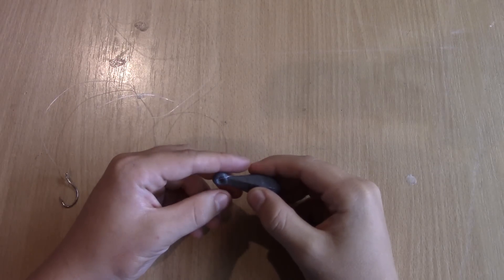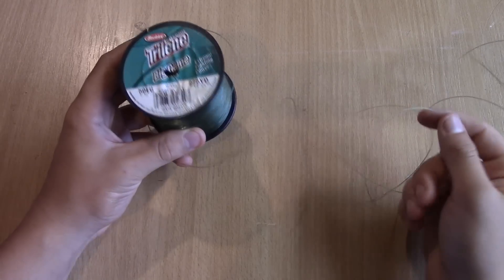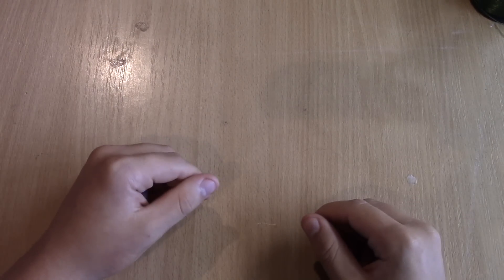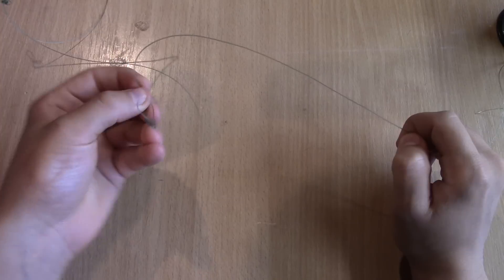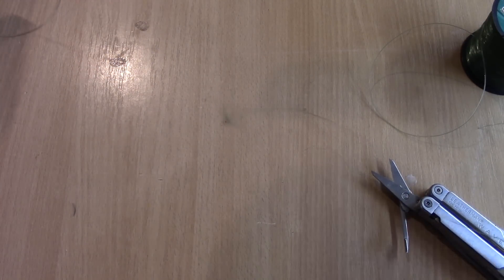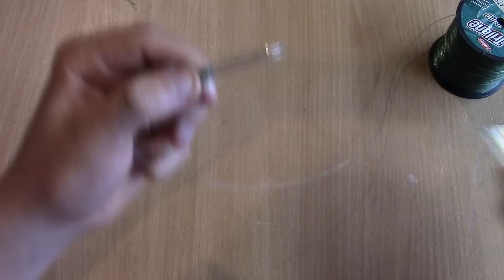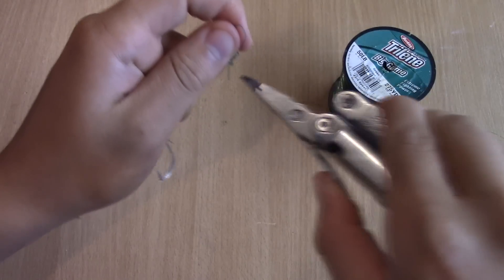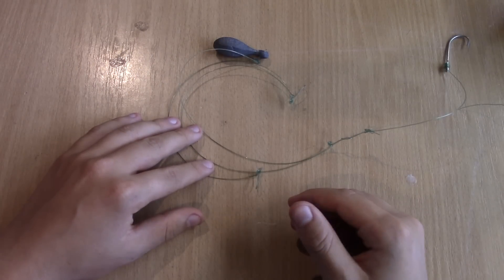How to Create a EASY Bottom Fishing Rig!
Simple and Effective bottom fishing rig!